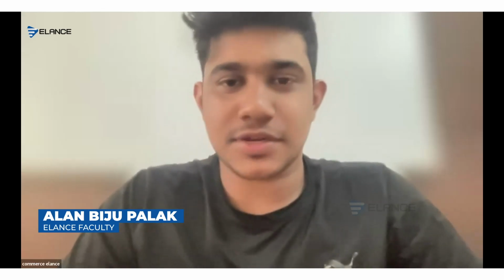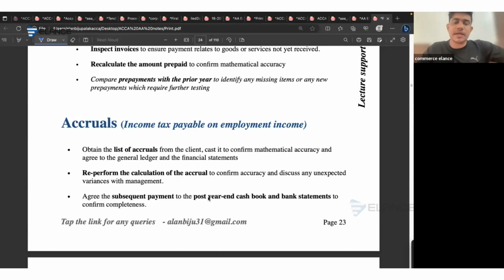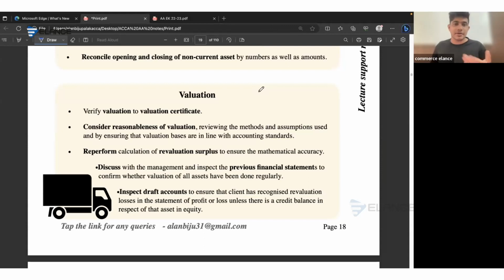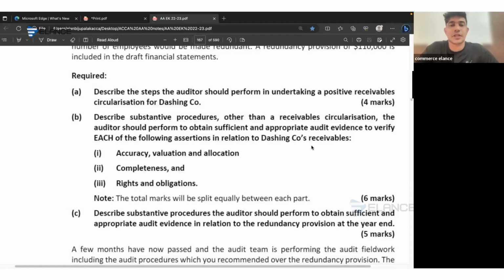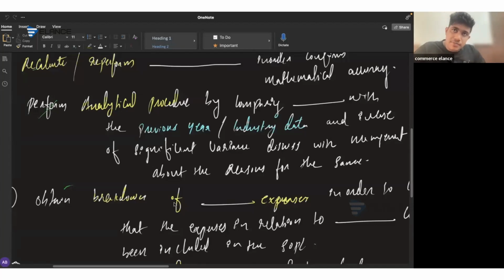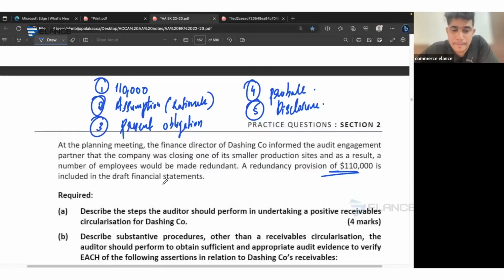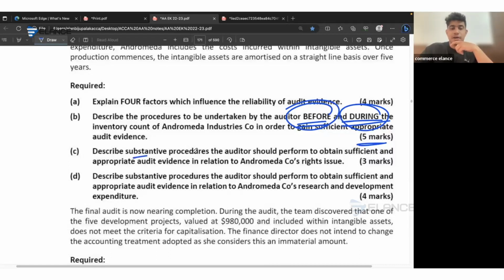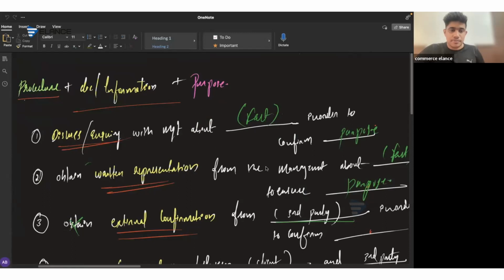ELANCE MARATHON QUESTION PRACTICE | AUDIT AND ASSURANCE 2/3 |SEPTEMBER SESSION 2023 |ALAN BIJU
Here's your chance to watch the Elance Question Practice Marathon of AA paper,  ACCA September 2023.

Watch the video completely and get prepared to deliver the best. Let's prepare together.
For more details :
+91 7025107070